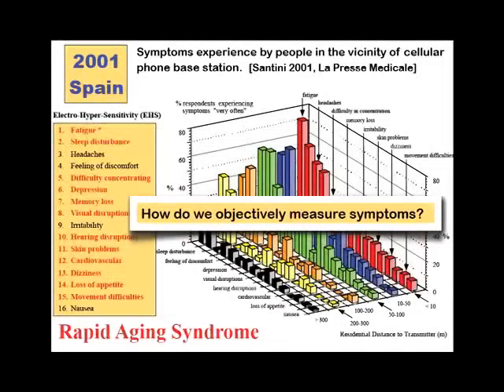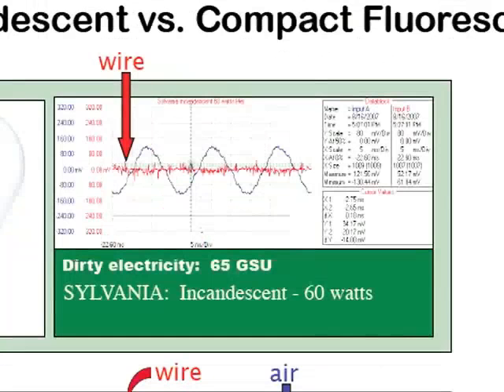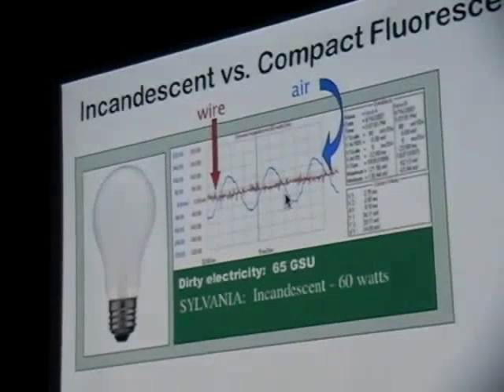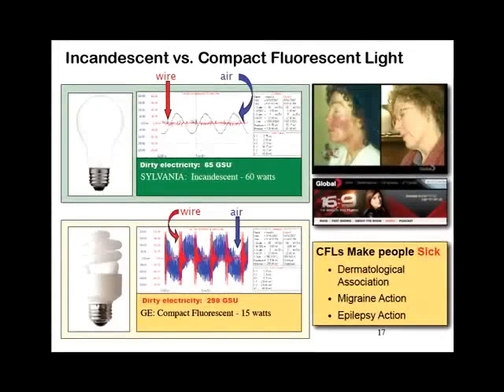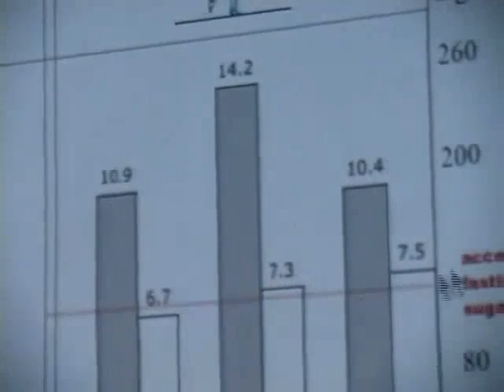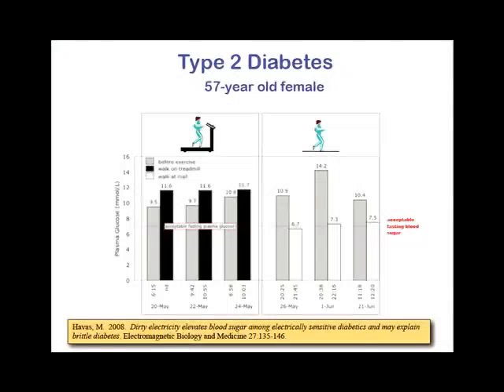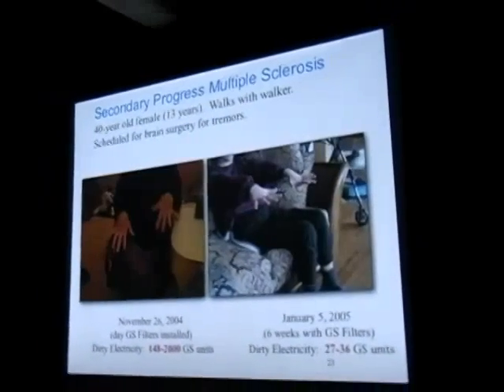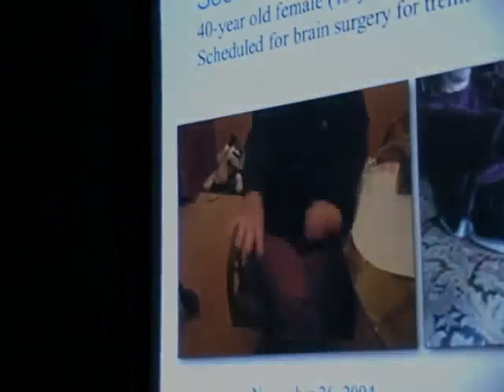Elf Radiating Devices, Microwave Radiation Protection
Cell phone radiation blockers lowest radiation cell phone safest cell phones microwave transmitter emr exposure electro magnetic radiation protection cell.
Cell phone radiation microwave power cell phone dangers lowest radiation cell phones emr exposure cell phone health issues health hazard radio frequencies.
Mobile phone radiation protection appliances electromagnetic radiation protection electronic devices cell phones health lowest radiation cell phones cell.